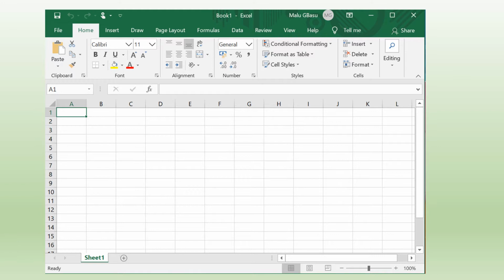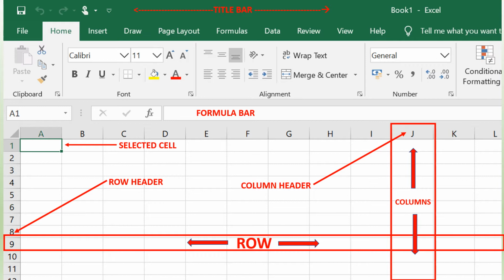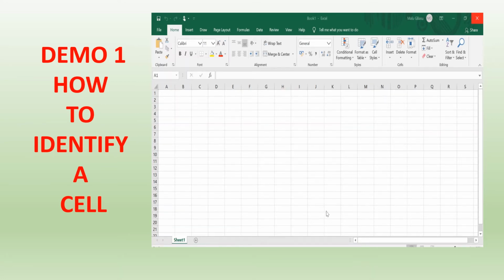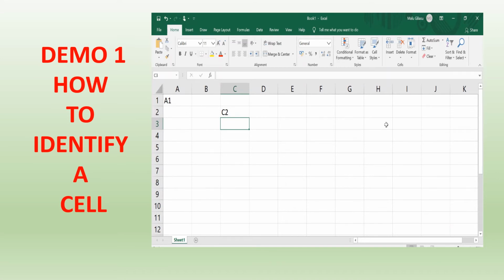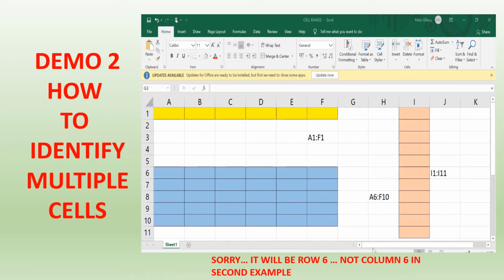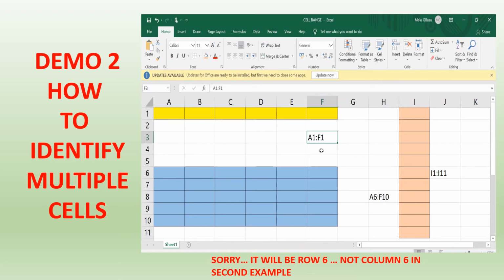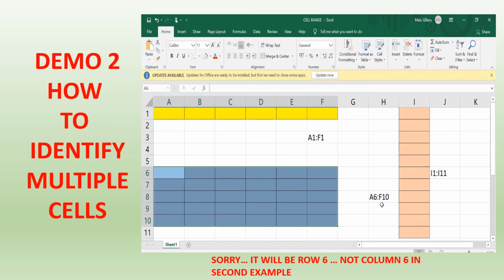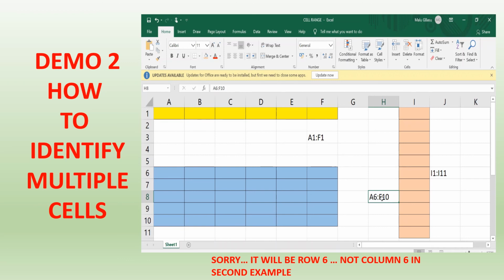WHAT IS MS EXCEL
HOW TO IDENTIFY A CELL IN EXCEL
HOW TO GIVE ADDRESS TO CELL IN EXCEL
WHAT IS CELL RANGE
HOW TO REFER A CELL RANGE IN EXCEL
WHAT IS SPREADSHEET
HOW TO REFER MULTIPLE CELLS IN EXCEL